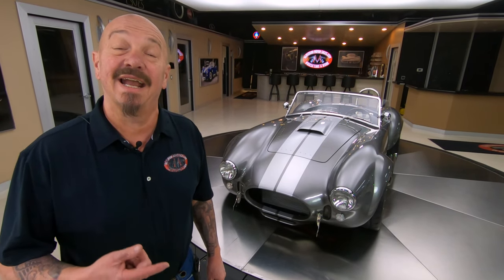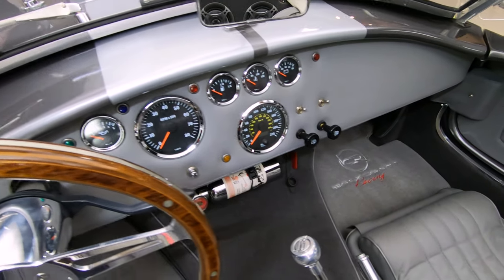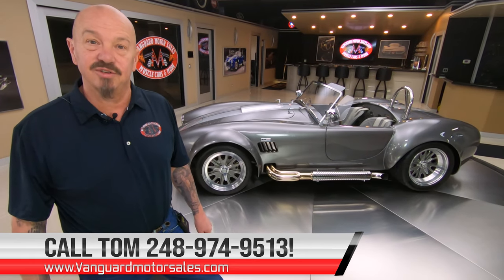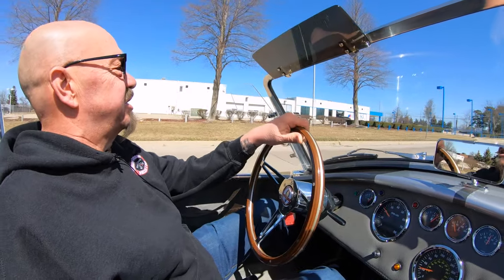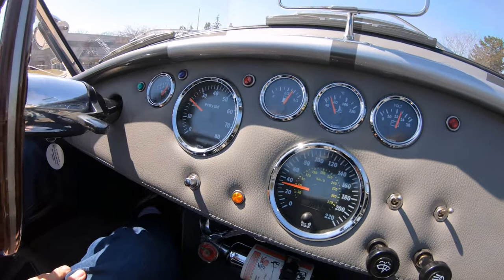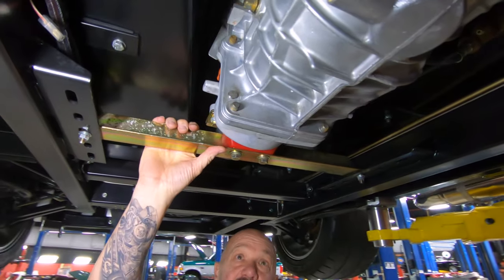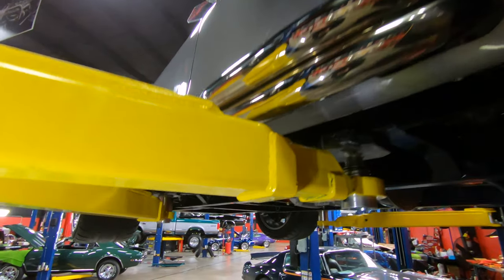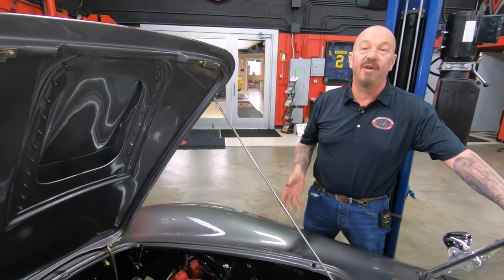1965 Shelby Cobra Backdraft For Sale Vanguard Motor Sales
Welcome back guys! Today we are taking this 1965 Shelby Cobra Backdraft out for a test drive!

1965 Shelby Cobra Backdraft

VIN: AA9BMAAHV81CN1137

Check out this gorgeous Backdraft Racing 1965 Shelby Cobra! This Cobra has only 3,087 Miles on it and it's sporting Silver Exterior Paint with Painted Stripes, 17'' Knock-Off Style Aluminum Wheels, a Hood Scoop, Fender Extractors, Driver Roll Bar, and Polished Stainless Steel Side Pipes. Inside, this roadster is equipped with a Gray Interior with Gray Carpeting, Leather Upholstered Bucket Seating with 4-Point Harnesses, 3-Spoke Wooden Steering Wheel, VDO Dashboard Gauges, Jensen Audio Speakers, a Polished Floor Shifter and Fire Extinguisher, and room in the Carpeted Trunk for your car show essentials.

Under the hood sits a Keith Craft 410ci Stroker V8 Engine that's making 525 Horsepower! This powerplant is equipped with AFR Aluminum Cylinder Heads, an Edelbrock Aluminum Intake Manifold, Quick Fuel 780 CFM 4-Barrel Carburetor, Aluminum Water Pump, Chrome Alternator, Aluminum Pulleys, MSD Distributor, and Ceramic Coated Exhaust Headers. Keeping this engine cool is an Aluminum Radiator that's paired with an Electric Cooling Fan. Power is sent to the rear tires through a Tremec TKO600 5-Speed Manual Transmission and a BMW Independent Rear End with Posi and approximately 3.45:1 Gears. Driving this Cobra is a blast it stopping power is provided 4-Wheel Power Disc Brakes! The underside of this Cobra looks amazing like the rest of the car! Take a look underneath to see the beautiful condition of the Frame, Aluminum Fuel Tank, Fuel and Brake Lines, Removable Transmission Crossmember, Manual Rack and Pinion Steering, and the Independent Front and Rear Suspension.

This Backdraft Racing 1965 Shelby Cobra is an incredible ride with plenty of power on tap! This roadster's Assembly Binder is also traveling along with it.

Titled as a 1965 Shelby.

Thank you for your interest in this New Arrival. Our team is in the process of inspecting and servicing this vehicle. Please allow roughly 4-6 weeks once you have paid in full to accept delivery. Please contact a member of our sales team for more information.

to see over 100 HD photos and our in-depth video for this 1965 Shelby Cobra Backdraft and over 200 other classics!

Mechanics:
Keith Craft 410ci Stroker V8 Engine
Engine # D9AE - 6015 – ED - 17
- Casting Date: 8M1
- Hydraulic Camshaft
- 7 Quart Oil Pan
- 351W Base Block
AFR Aluminum Cylinder Heads
- 58 CC Chamber
Quick Fuel 4-Barrel Carburetor
- Down Leg Boosters
- Vacuum Secondaries
- 4 Corner Idle
- Electric Choke
- 780 CFM
- Screw-In Air Bleeds
Edelbrock Aluminum Intake Manifold

Tremec TKO600 5-Speed Manual Transmission
Transmission # C - 2605865
- .82 5th Gear

BMW Independent Rear Axle
- Gear Ratio: Approximately 3.45:1
- Posi

Manual Rack and Pinion Steering

Side Pipes
- Glasspack Style

Body:
- Paint is Incredible
- Stainless Side Pipes
- Doors and Trunk Operate Nicely
- Stainless Steel Roll Bar
- Driver Side Roll Bar
- Shelby Style Fuel Fill

Interior:
- Upholstery looks Great
- 4-Point Harnesses
- Car Cover Trunk

Underneath:
- Aluminum Gas Tank
- Tie Downs
- Removable Crossmember
- Frame is Solid
- Brake Lines are in Good Shape